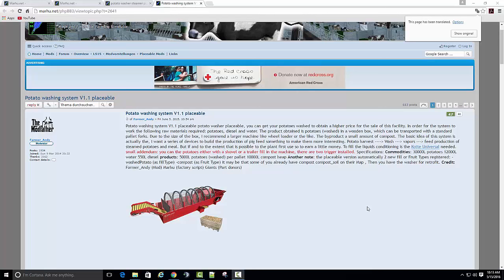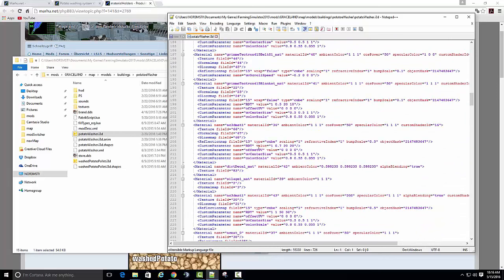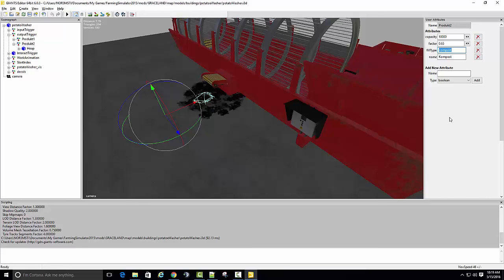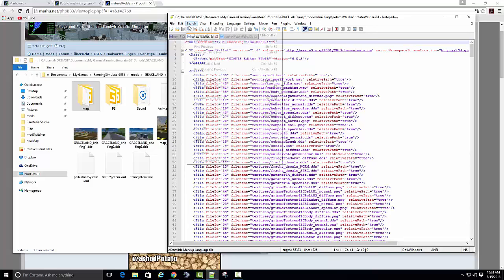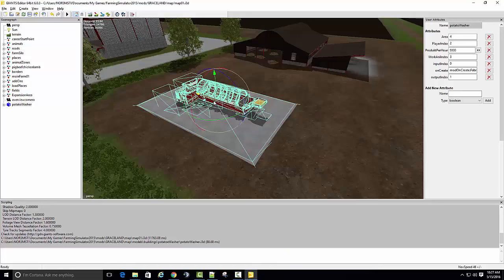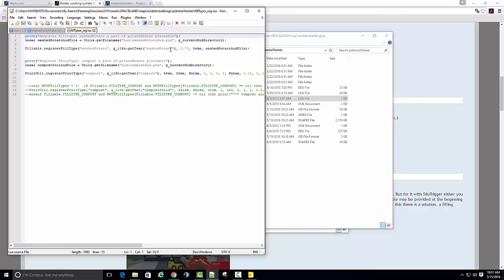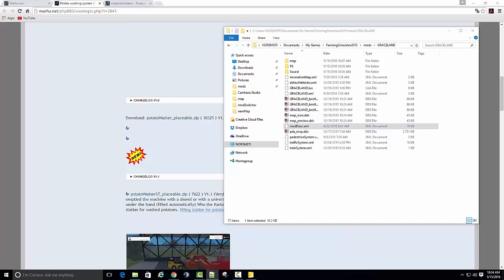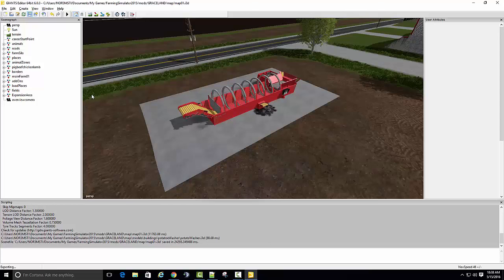FS 15 Installing Potato Washer Part 1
In this video I will show you how to add the potato washer to your map, you can use this same concept with just about any mod you want to add.